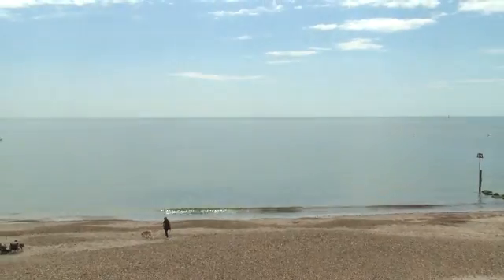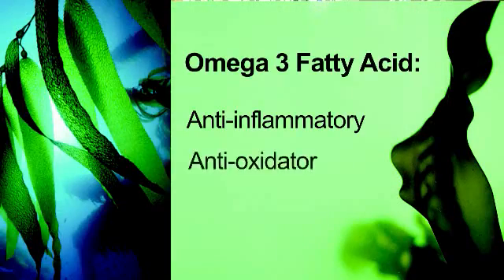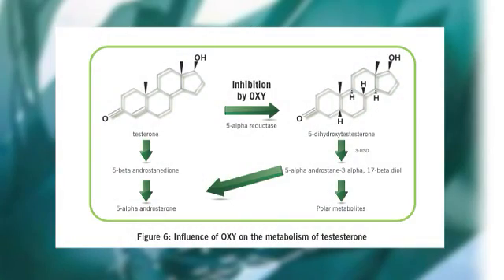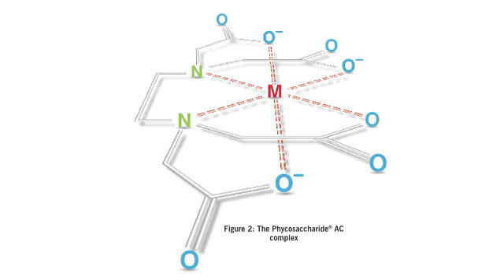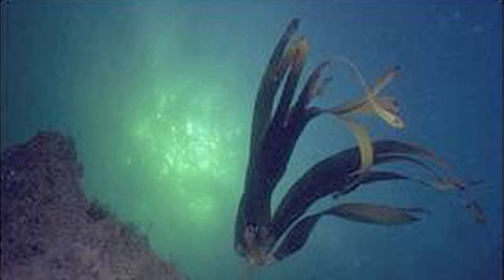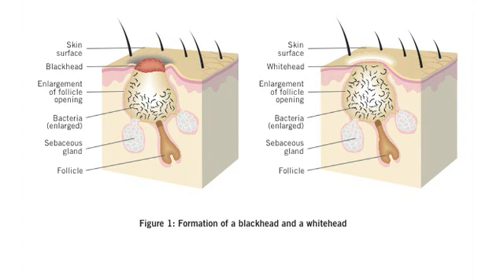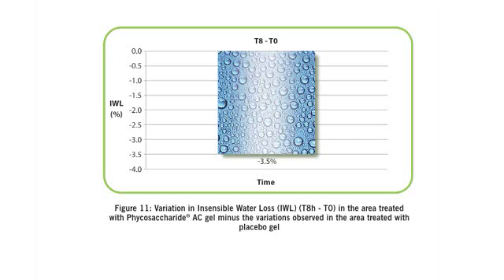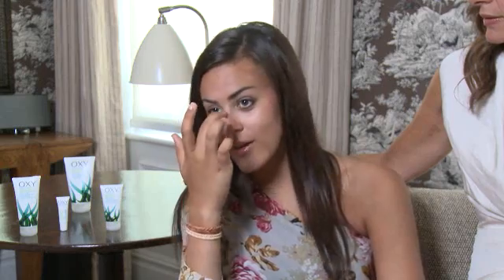How Seaweed can help Acne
Spots and acne can make teenagers' and people's lives a misery, whatever their age but a range of revitalised and innovative seaweed-based treatments, harnessing the power and science of the sea, has been developed further by the skincare experts at OXY for women and men.